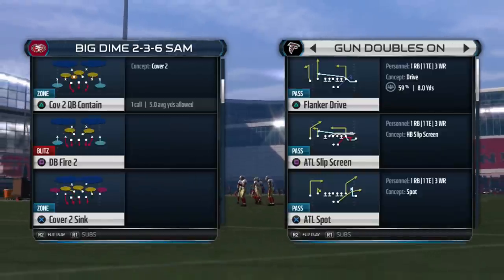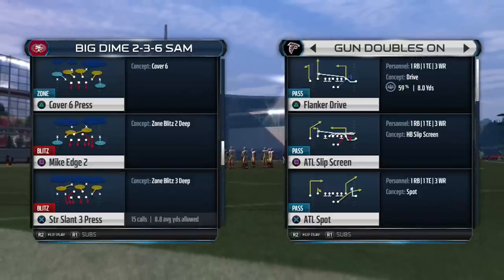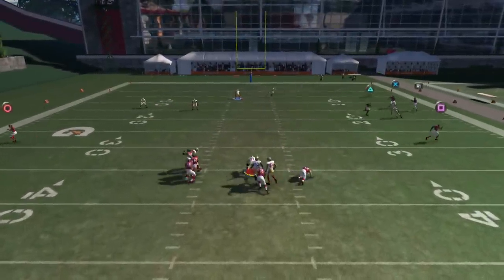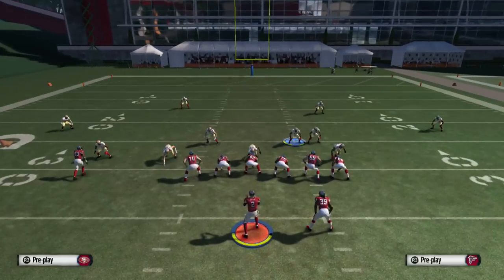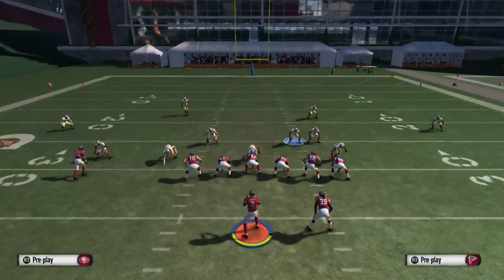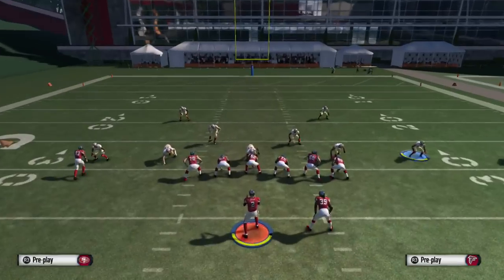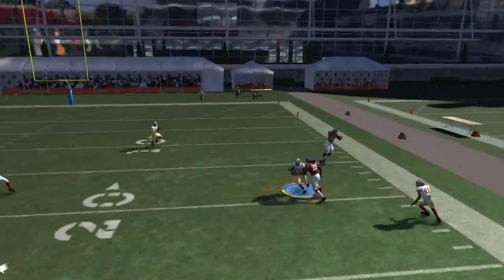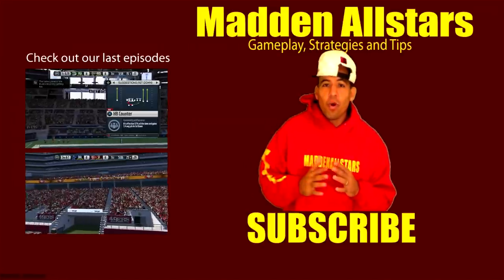Madden 15 | Denver Broncos A GAP BLITZ!! | BIG DIME 236